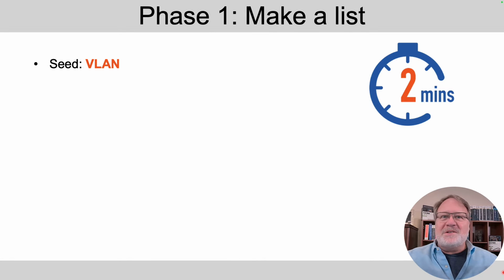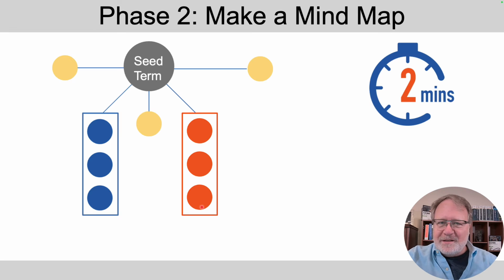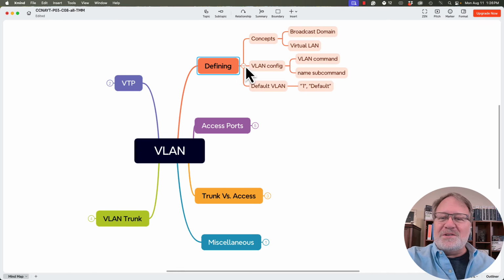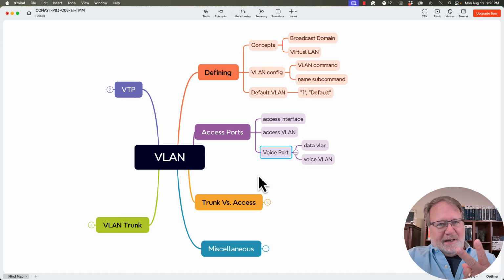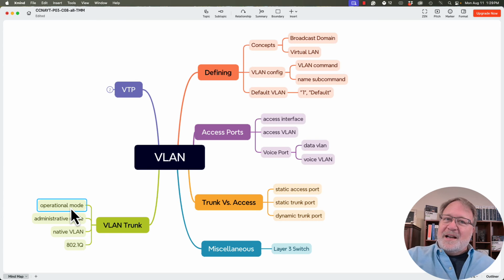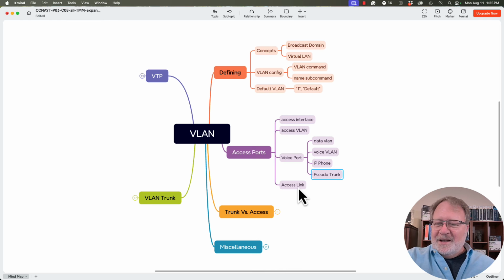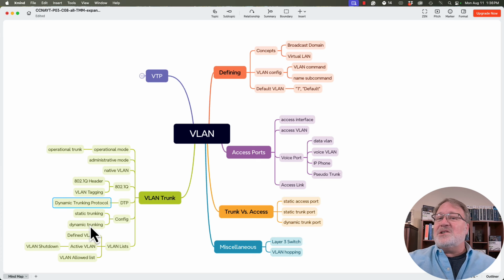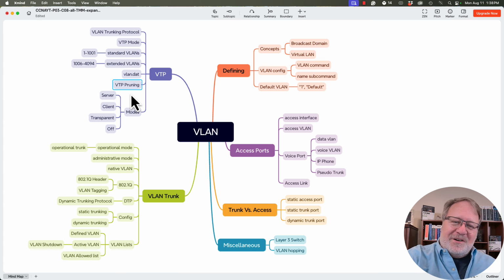Start with "VLANs" - And Visualize Your Mind Map of Related Terms (Full Chapter)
Today’s topic: VLAN Concepts and Configuration
Today’s seed term: VLAN

Want to learn more about how to create a Terminology Mind Map? Watch this video that breaks down the steps:

*Chapters*
00:00 Context
00:21 Steps 1&2 Instructions
01:52 Step 3: Our Term List
03:20 Walkthrough: Terms from the Chapter
08:44 Walkthrough: Expanded Term List